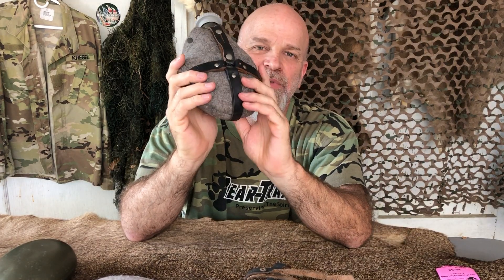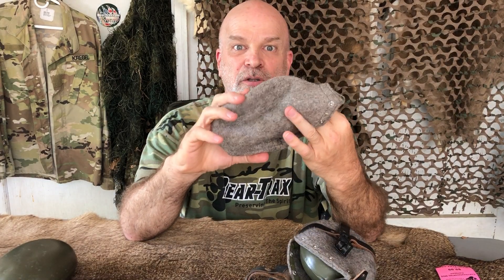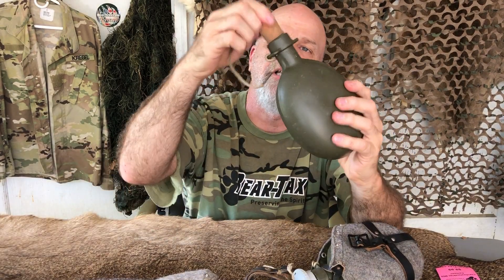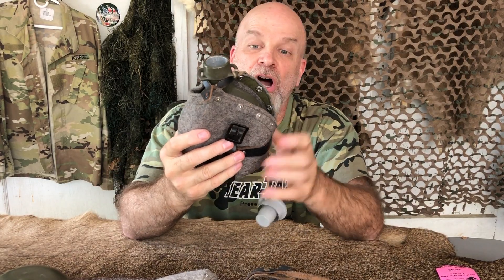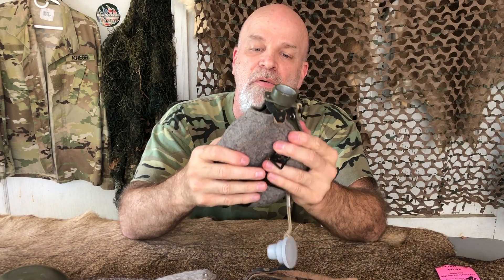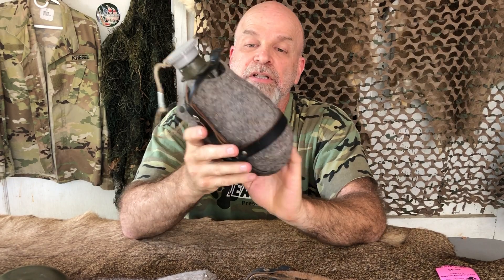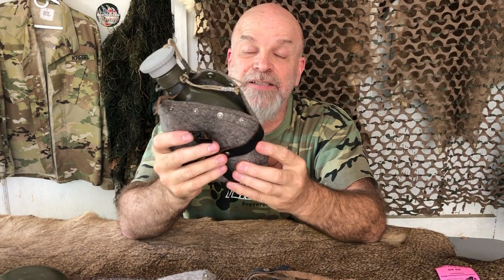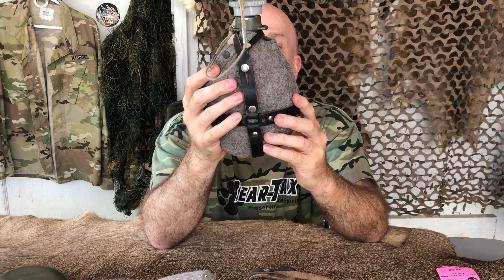Bear-Trax.com - Preserving The Spirit® - Looking for a Unique & Classic water bottle for hiking?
Are you looking for a Unique and Classic bottle for that hiking or camping trip? Look no further! The Czech M60 Canteen - On Sale at Bear-Trax.com for $9.99! Wool covering! Leather strap! Belt loop! Come and Get 'em!